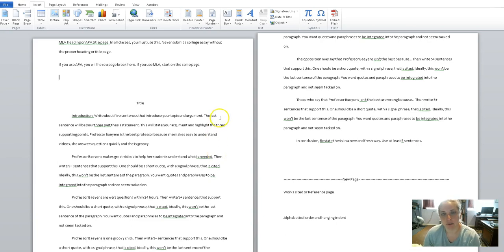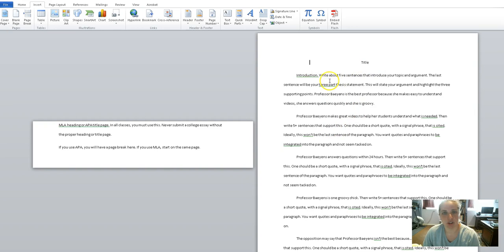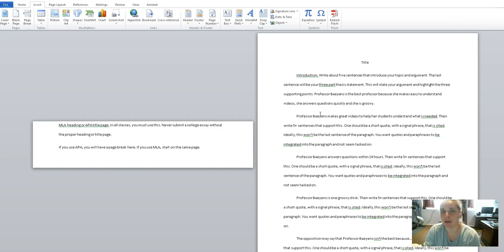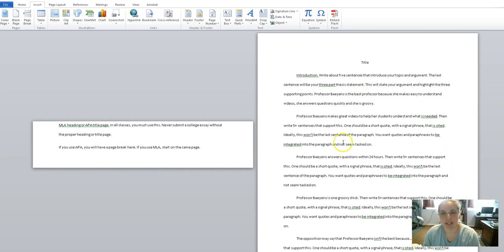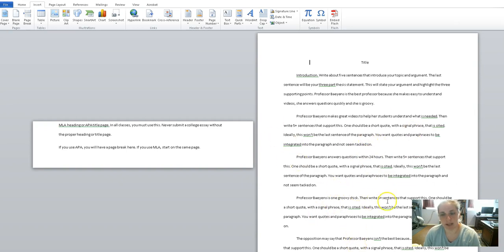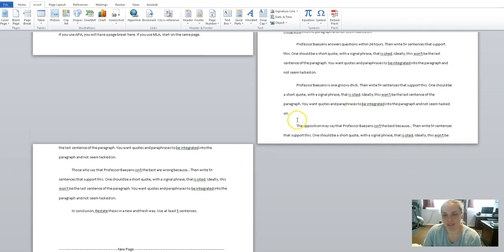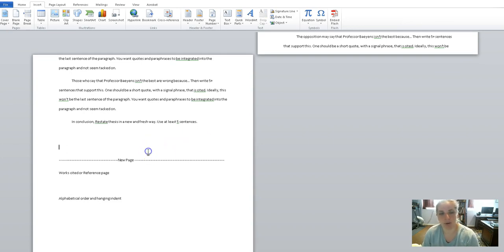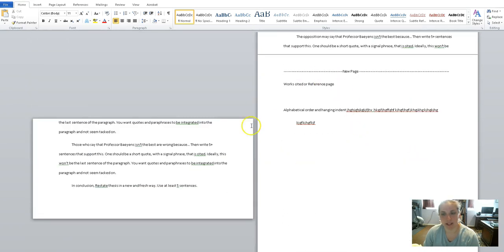7 Paragraph Analysis Essay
This video will help you write a 7 paragraph, analysis essay.